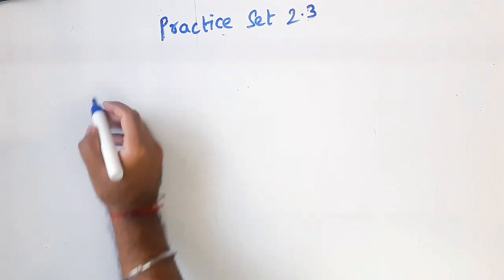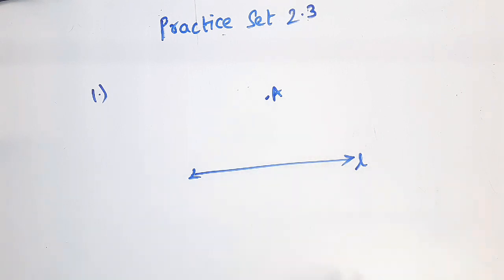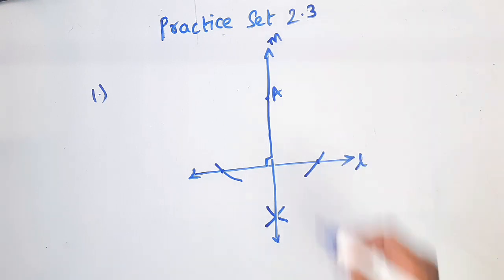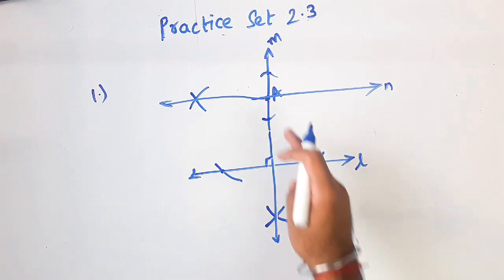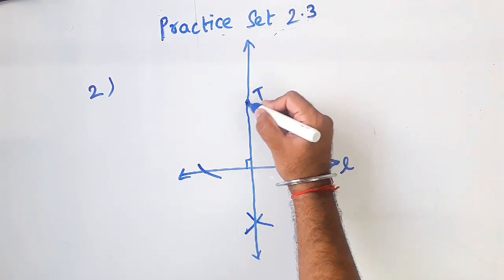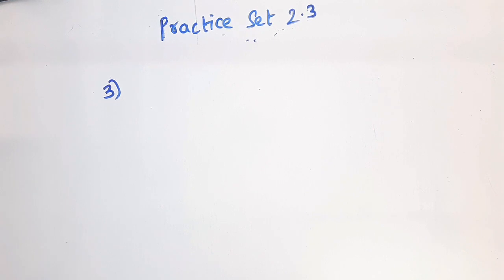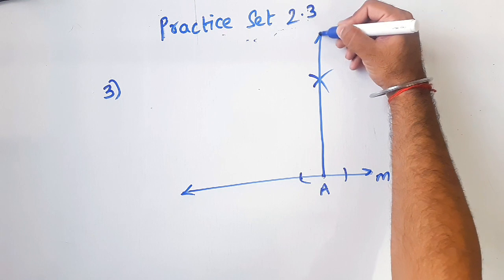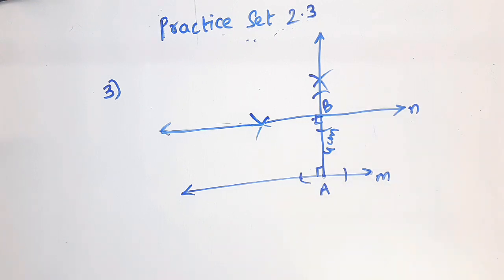STD 8th maths 2.3 Maharashtra board